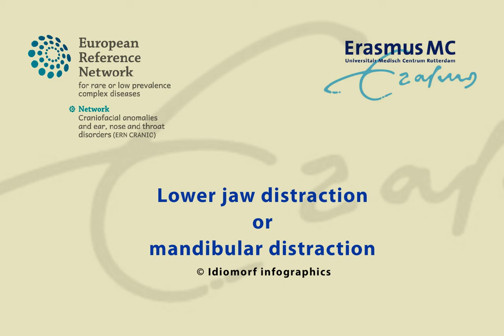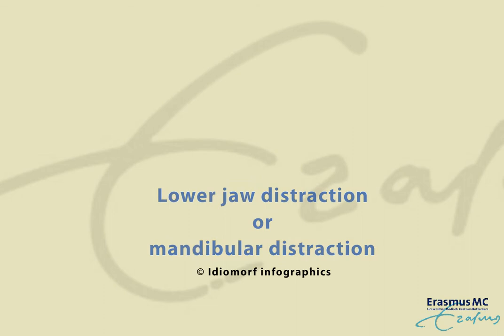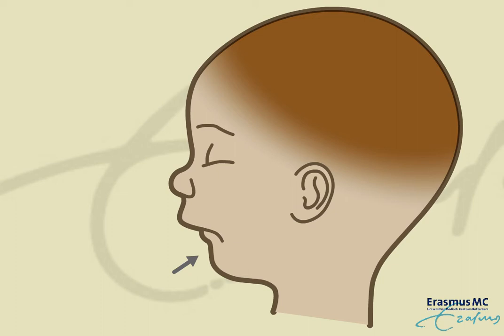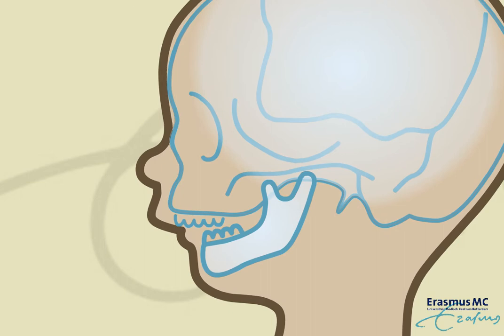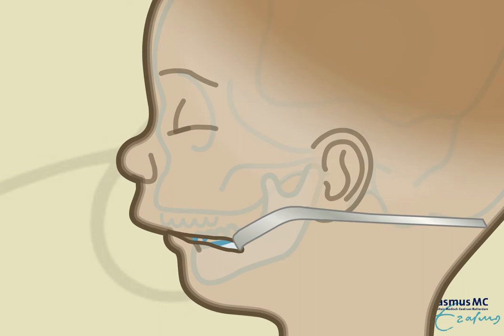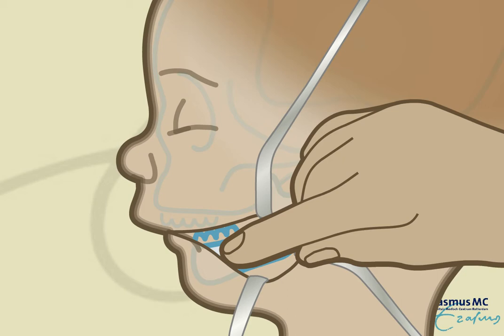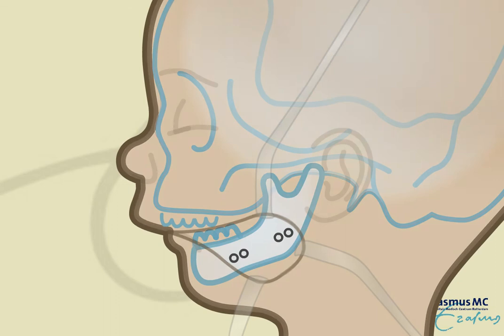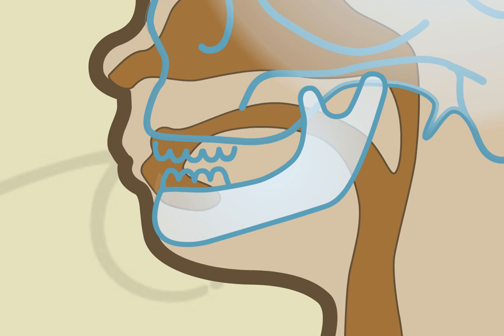Lower jaw distraction or Mandibular distraction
Animation video [In English] on Lower jaw distraction or Mandibular distraction.

Erasmus University Medical Center, Rotterdam | ERN CRANIO

Do you want to tell us about your experience of watching this animation? Provide your feedback anonymously via this survey

This video is also available in Dutch on our ERN CRANIO YouTube channel.